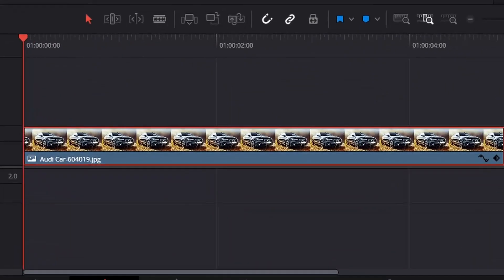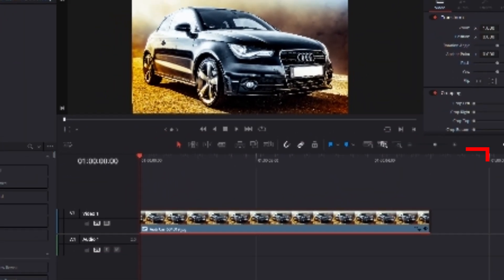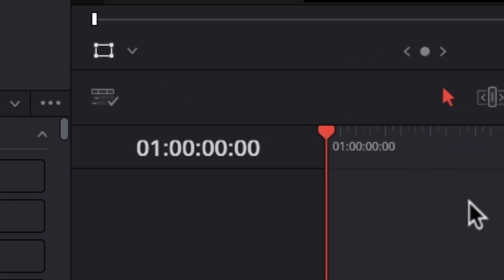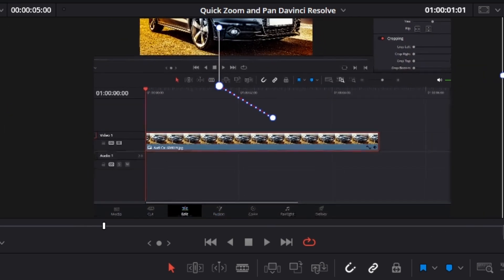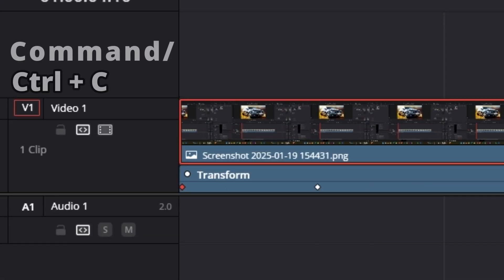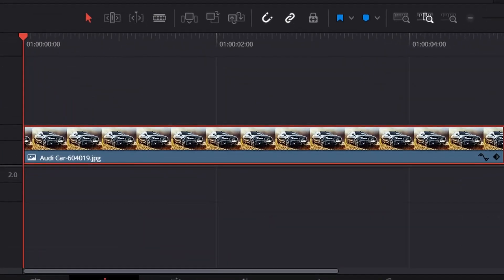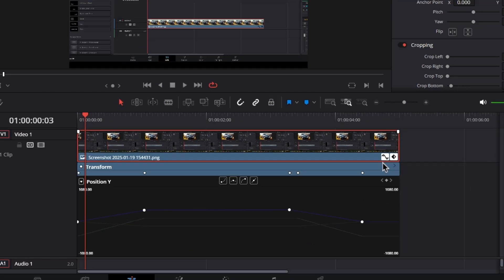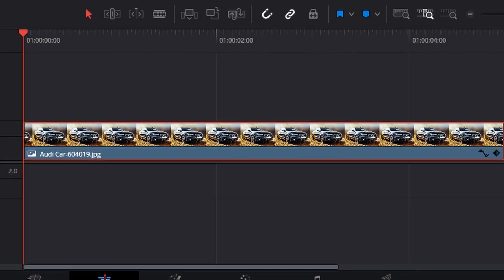Quick Zoom and Pan in DaVinci Resolve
Learn how to create smooth and dynamic zoom and pan effects in DaVinci Resolve with ease! 🎥 Whether you're enhancing your storytelling, emphasizing a detail, or adding energy to your videos, this quick tutorial will help you master the technique in minutes.
🚀 Perfect for beginners and pros looking to level up their editing game!
🔑 What You'll Learn:
• How to zoom in and out smoothly
• Panning across your video with precision
• Keyframing tips for a polished result